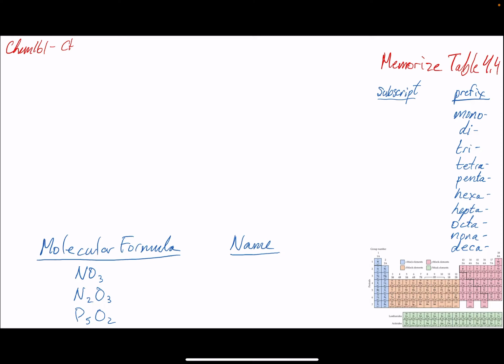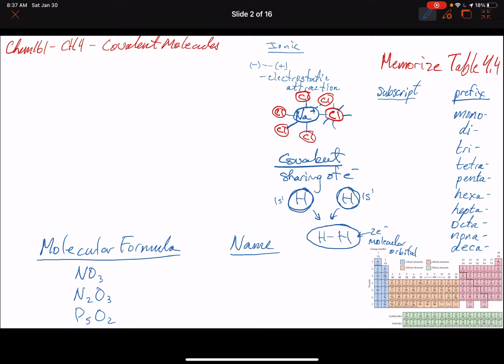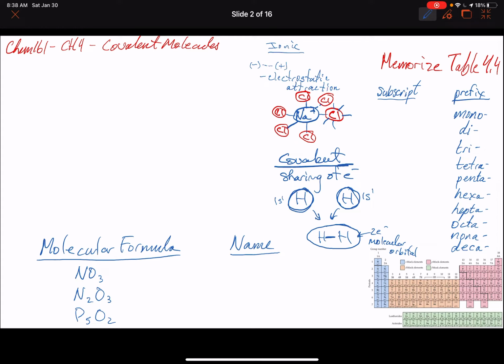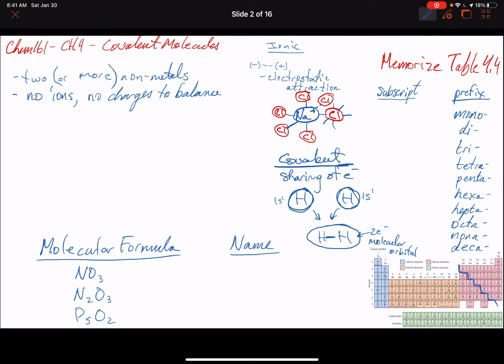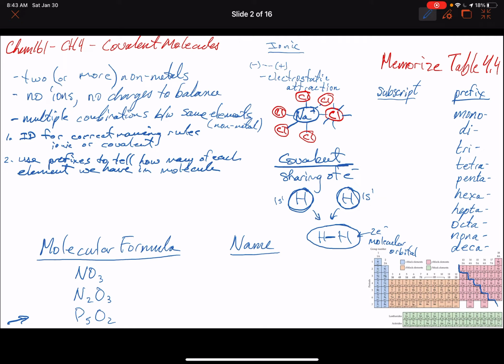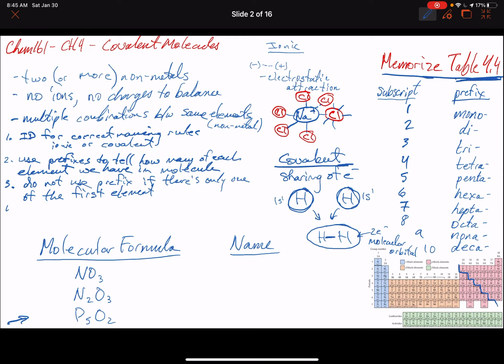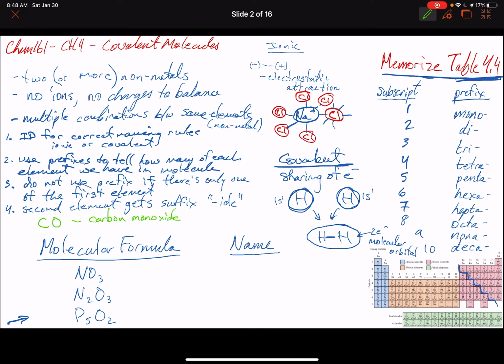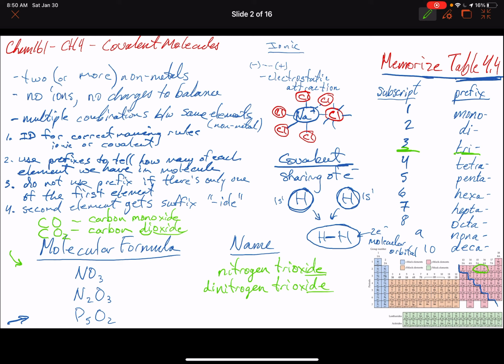Chem 161 CH4- Naming Covalent Compounds